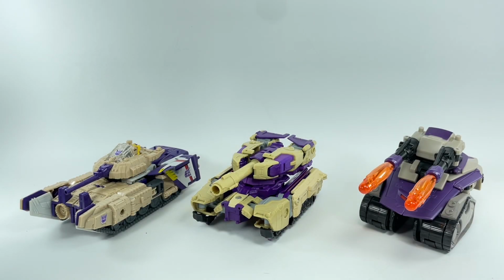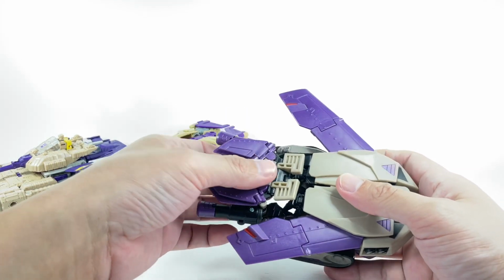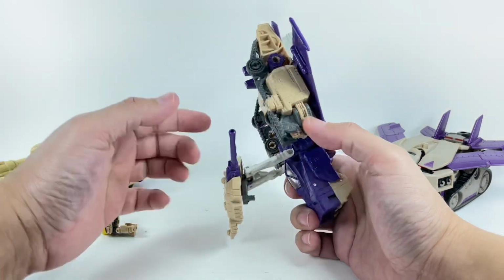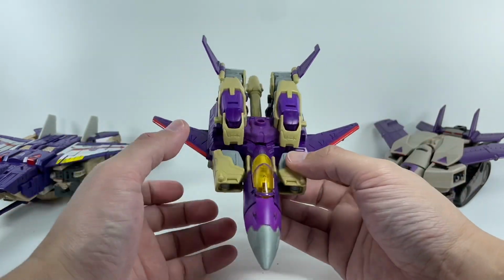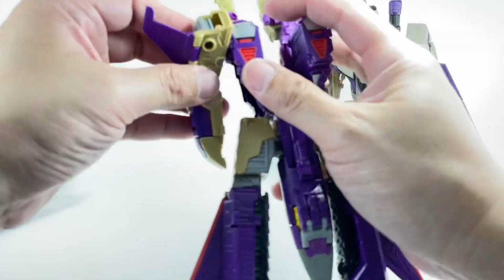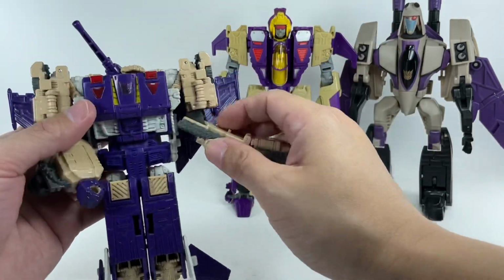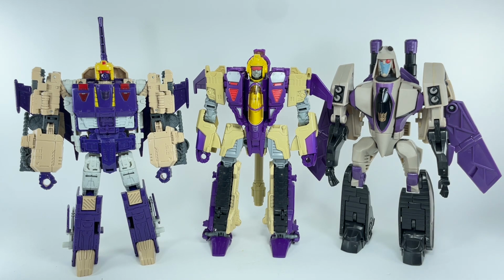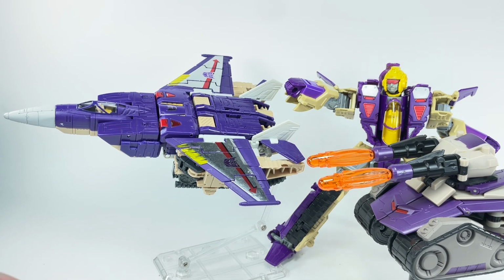Transformers Generations Blitzwing Figures Chefatron Review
Transformers Generations Titans Return Thrilling 30 Animated Blitzwing Figures Chefatron Review